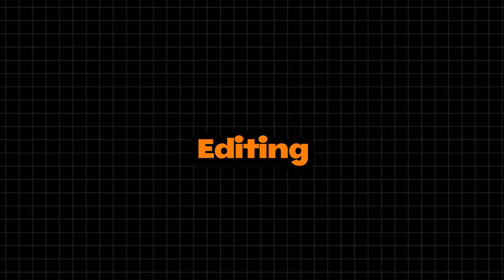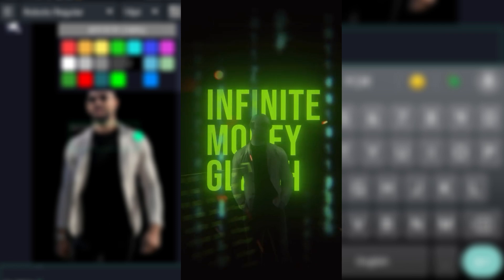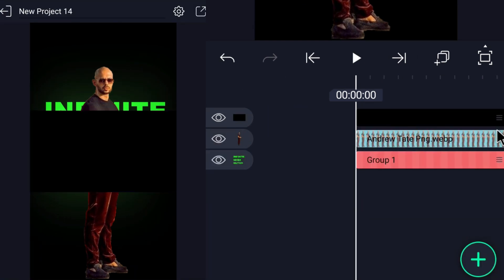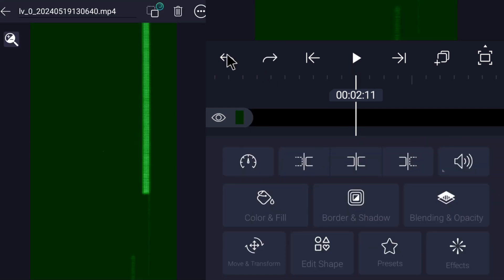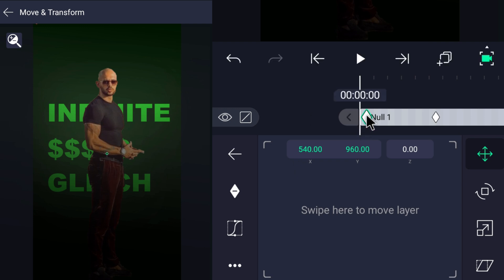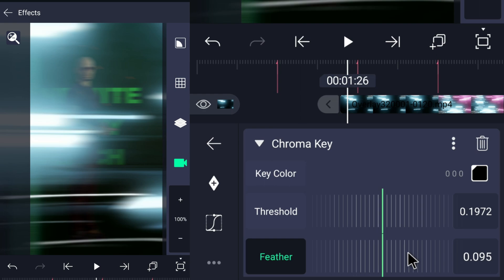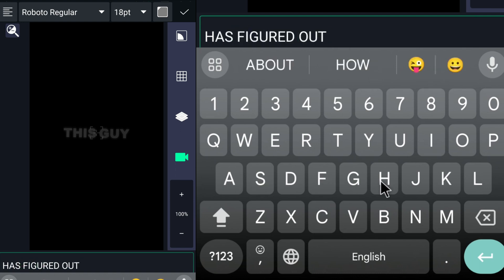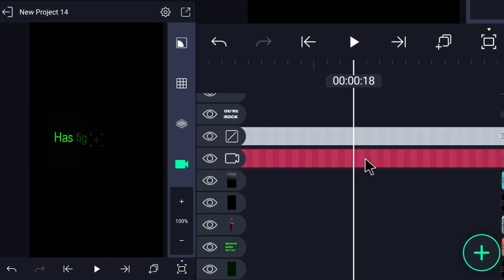How to edit like Houston Kold in Alight Motion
Mastering 3D Reels: Edit Like Houston Kold with Alight Motion!

🎥 Ready to unlock the secrets behind Houston Kold's mesmerizing 3D Instagram reels? Look no further! In this step-by-step tutorial, we'll dive into the world of viral video editing using Alight Motion on your mobile phone. 📱✨

What You'll Learn:
1. Import and Trim: Discover how to import your chosen video clip from Houston Kold's profile and trim it to perfection.
2. Create 3D Magic: Unleash the power of 3D animations! Learn to add depth, movement, and mind-bending effects to your clips.
3. Glitch Transitions: Master glitch transitions that seamlessly transport your viewers from one scene to another.
4. Export Like a Pro: Finally, export your edited reel in high quality and share it with the world!

Whether you're a beginner or a seasoned creator, this tutorial will empower you to edit like Houston Kold and leave your audience in awe. 🚀🎬

Note: Alight Motion is your secret weapon for creating stunning effects right on your mobile device! 📲💡

00:00 Intro
00:18 How to create video
00:48 Designing
03:18 Moving & Animation
06:28 Final touches
08:10 Outro